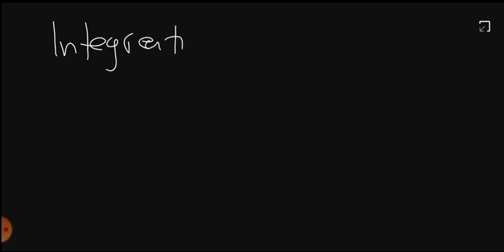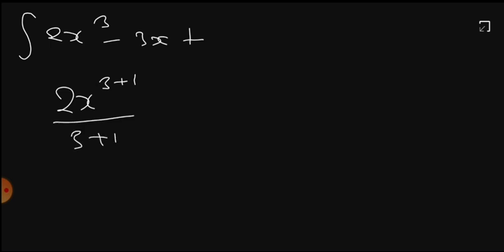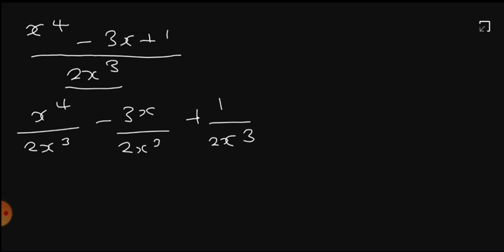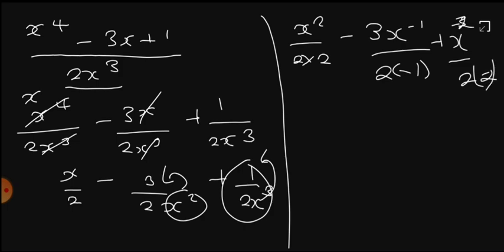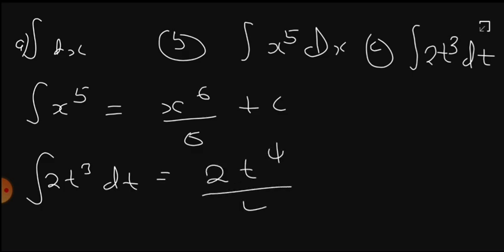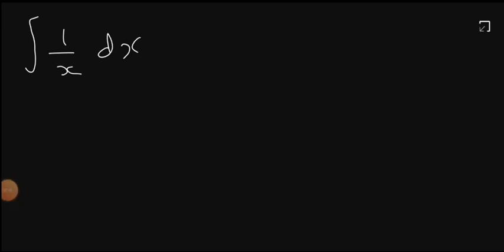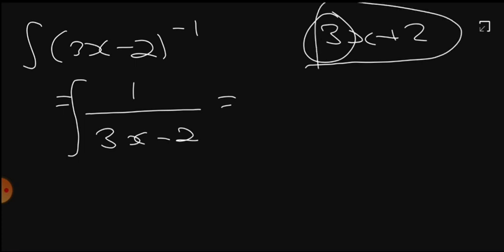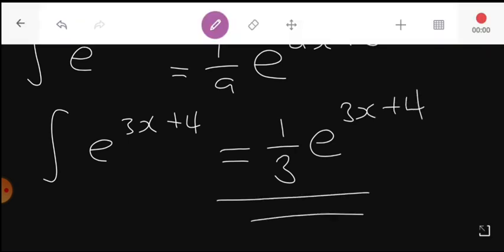Calculus- integration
Integration of

1. ax + b
2. Inax + b
3. e